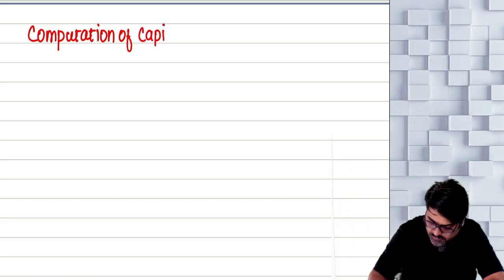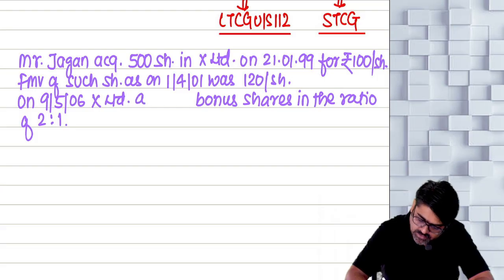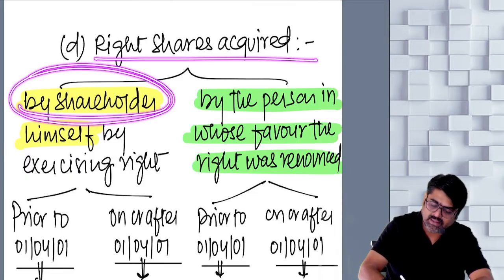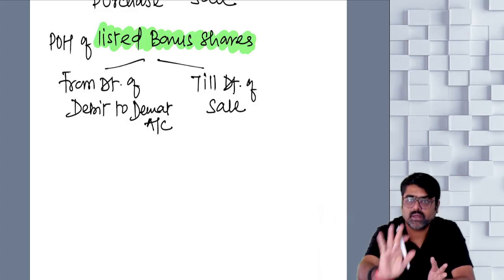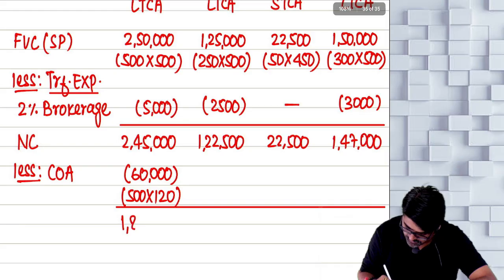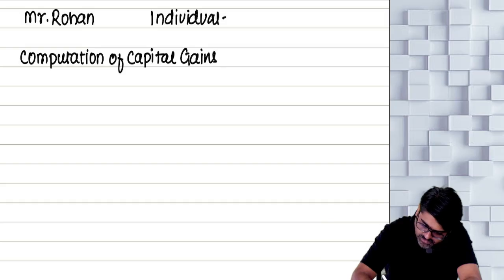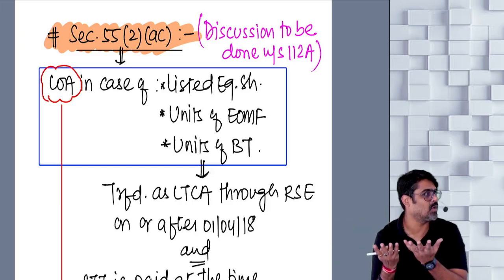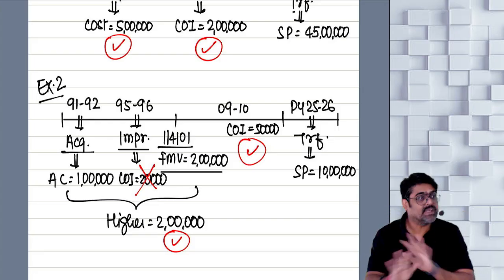100% FREE DT Lectures - Capital Gains 4 (English)